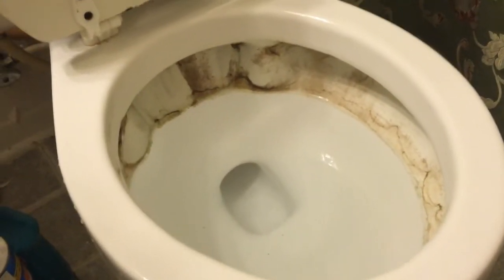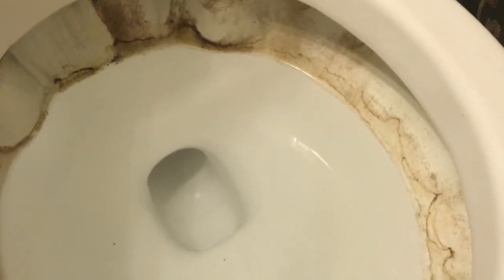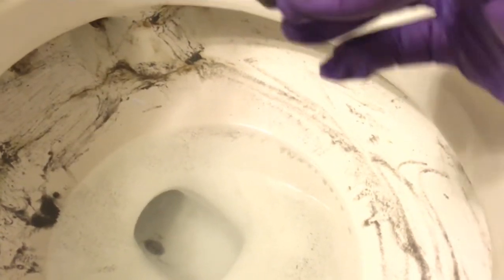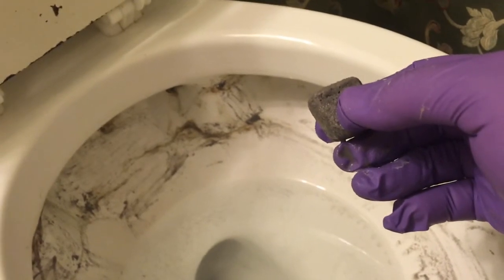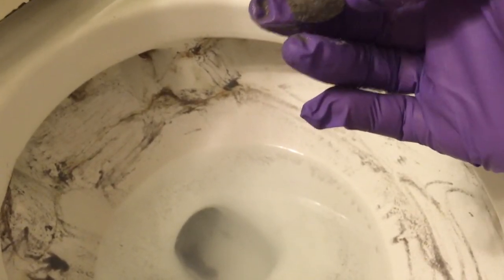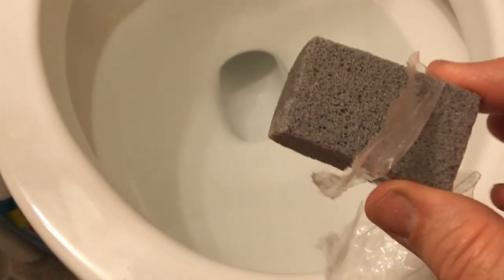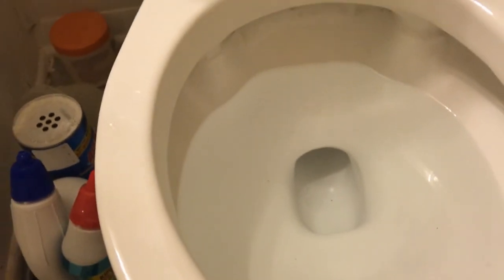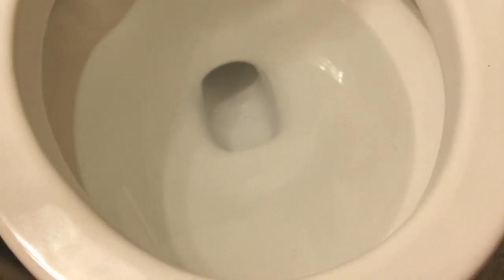EASY CLEANING OF TOILET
I have had good reason to be embarrassed about the master bath since I bought my home. I repaired, bought and replaced so much in this house after buying it, but never got around to replacing the toilet in the master bath. Thanks to scouring stick, I don't need to replace it anymore. I hope if you have a place to use it, you will find it equally beneficial. Stay to the end of the video to see the difference. I bought mine from Walmart for just under $2 each.